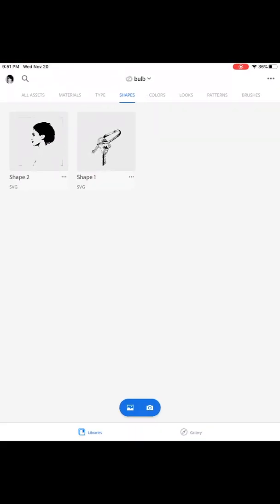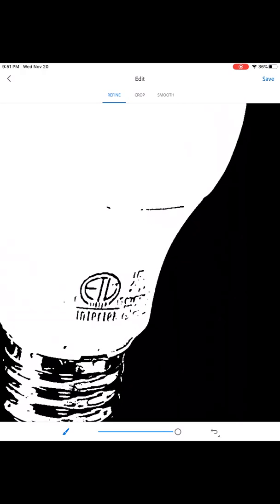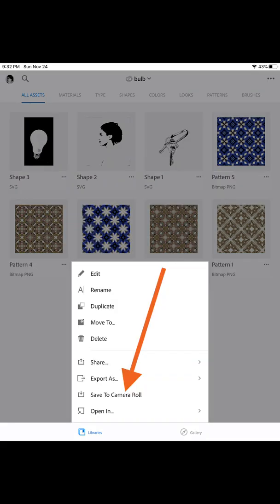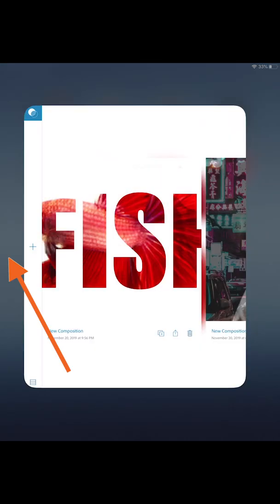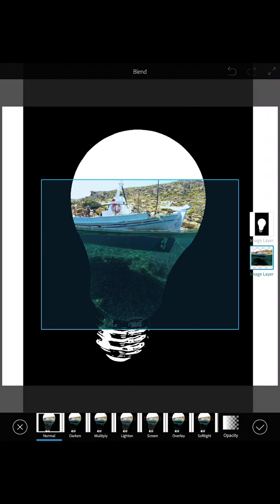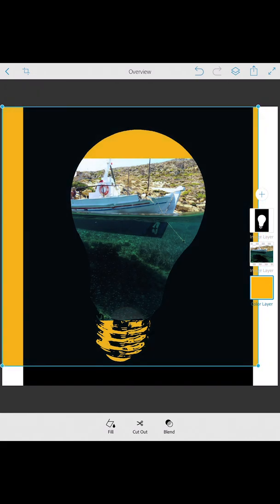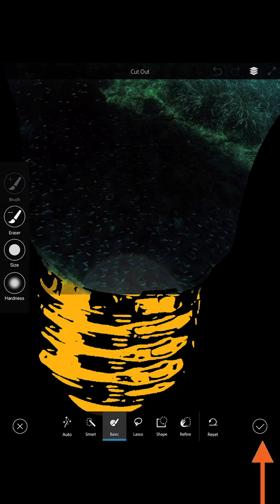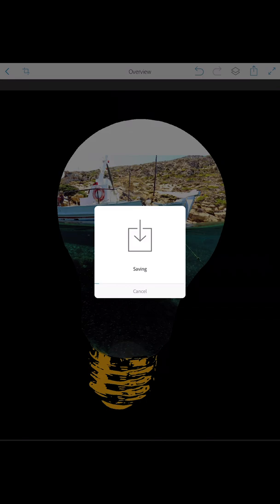14 photo frame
Mobile digital imaging. Professional digital images for social media. Create image frames with Adobe Capture and use Photoshop Mix create compositions or composites with photographs and colors